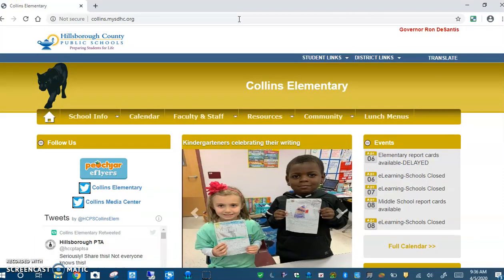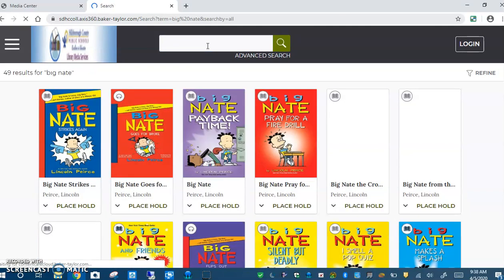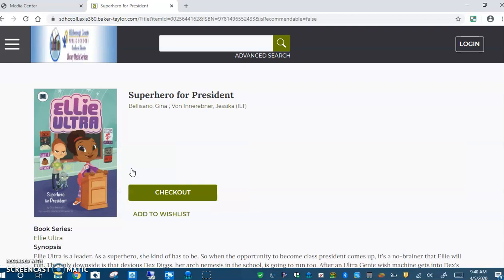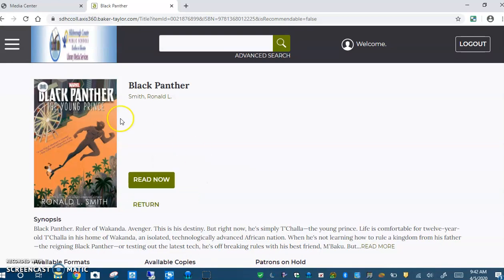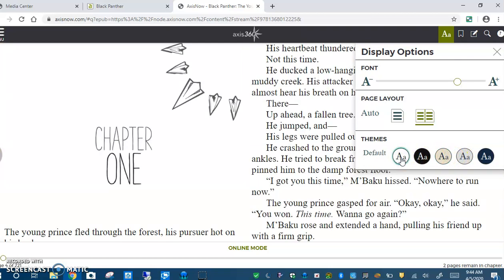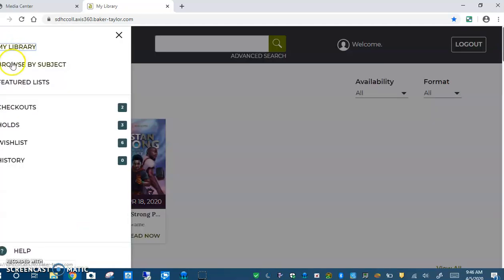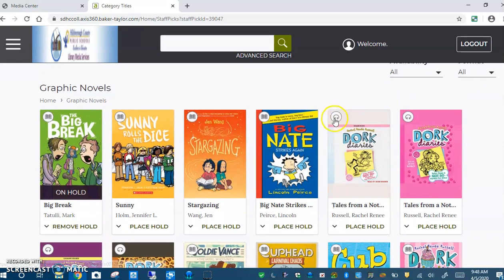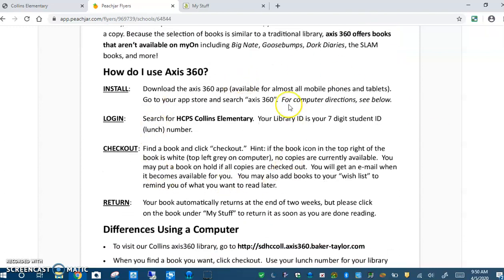How to Use Axis 360